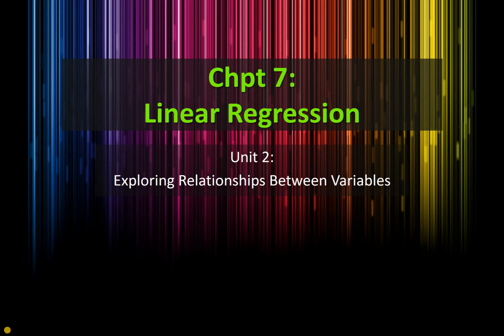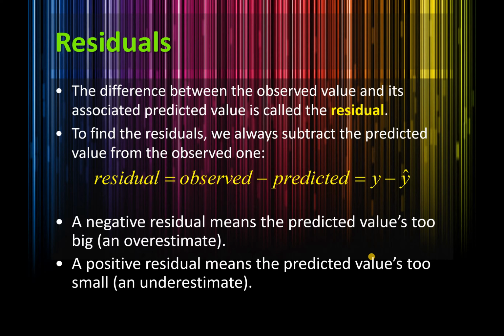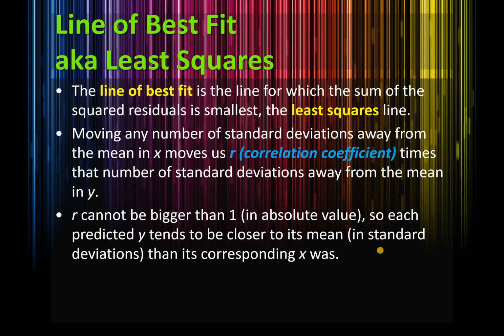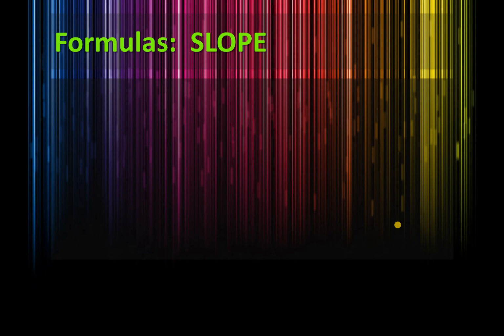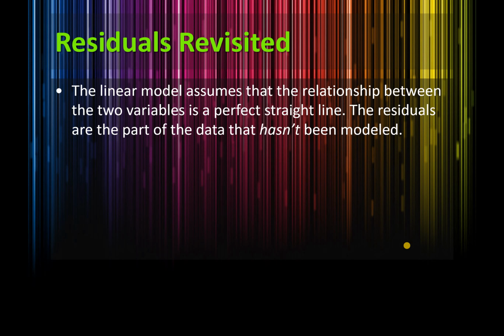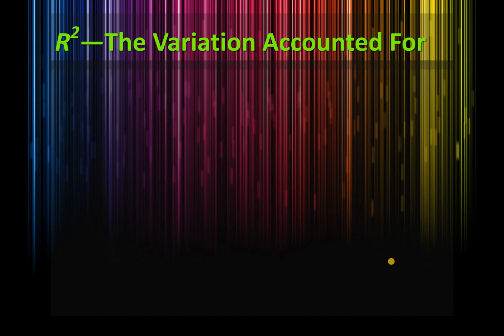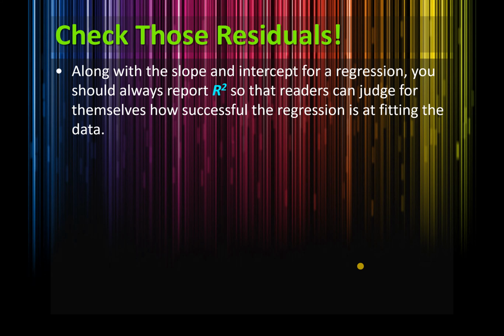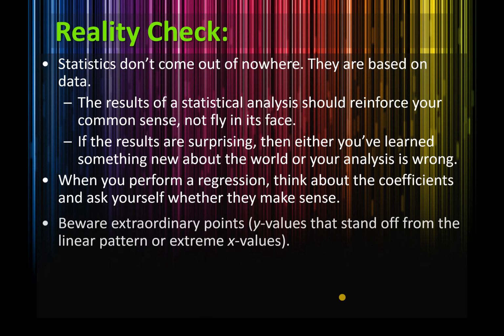Chpt 7 Linear Regression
Chpt 7 Linear Regression BVD Modeling the Real World